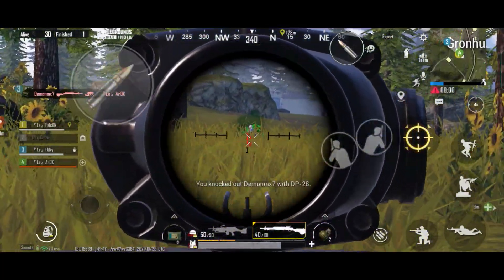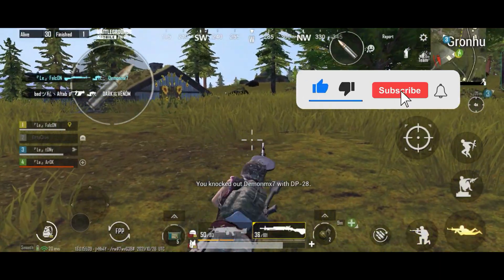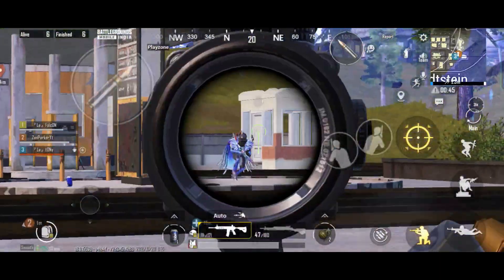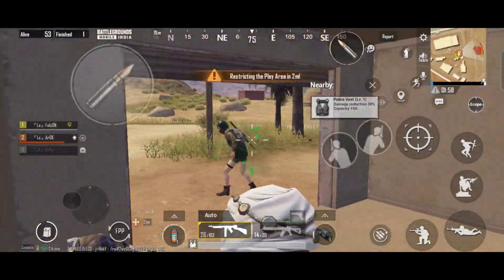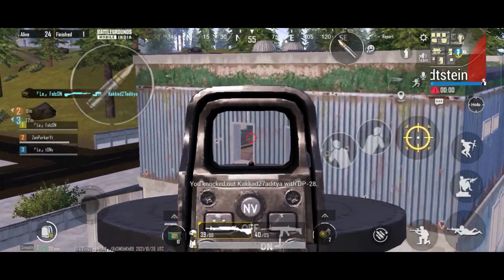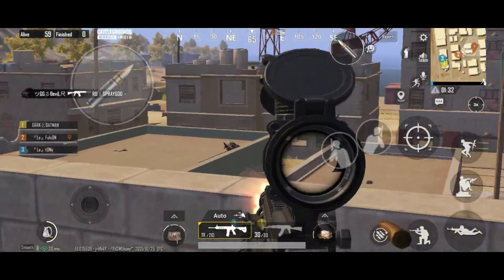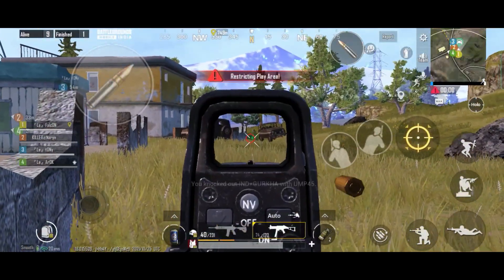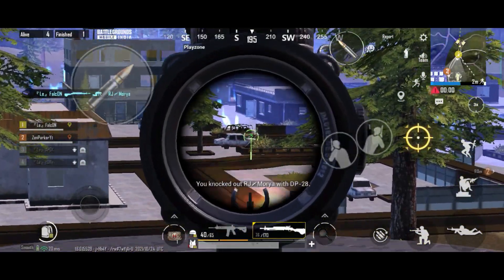Reflex Accuracy montage🔥🔥, How to control recoil? Bgmi gameplay.